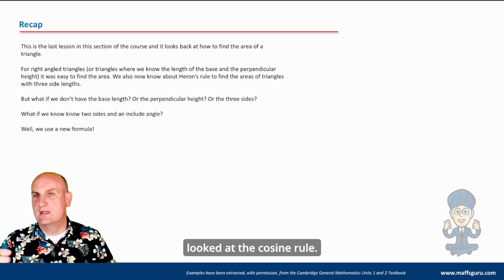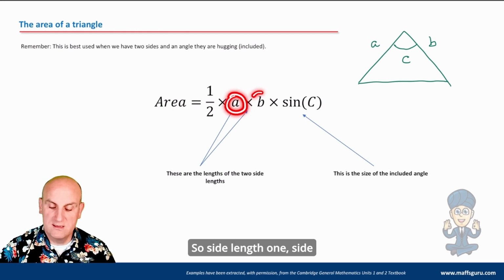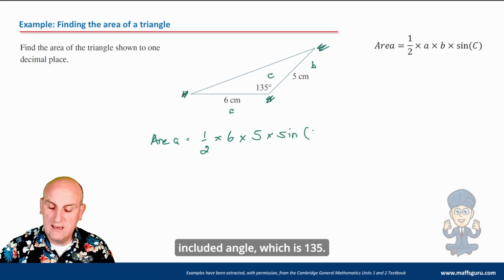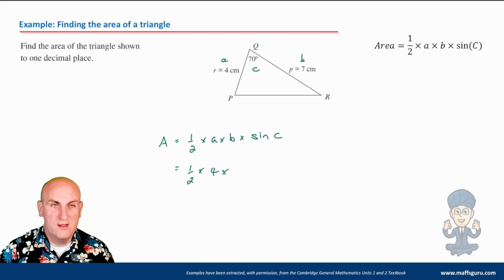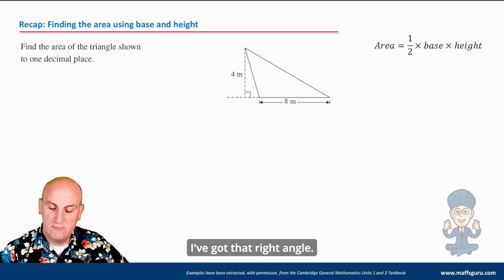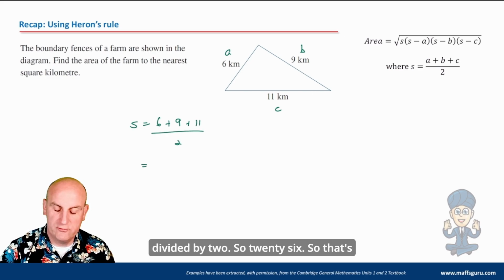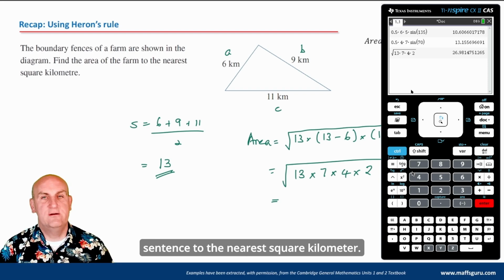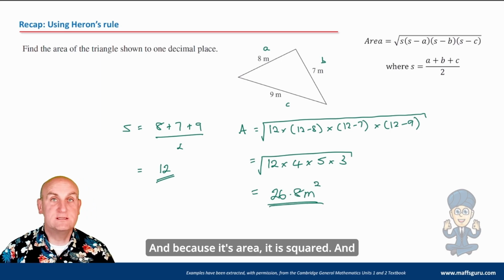Area of a triangle using Sine | Year 11 General Maths | MaffsGuru.com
This is the final video in this series for the Year 11 General Maths course (VCE Units 1 and 2). This final video in the series on Applications of Trigonometry looks at how to find the area of triangles which are not right-angled. I look at the various ways including when we are given the base and height, three side lengths and two side lengths and included angle. There are lots of worked examples all explained using theory which is easy to understand.

TIMECODES